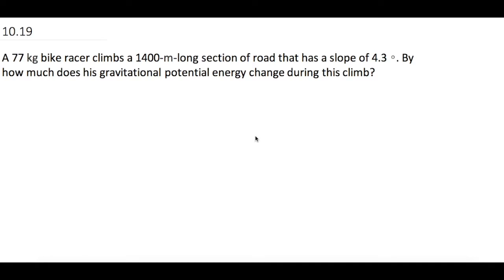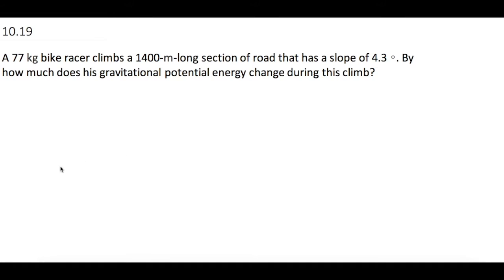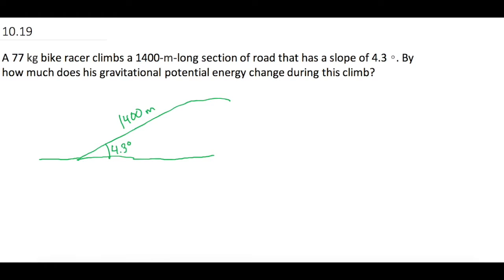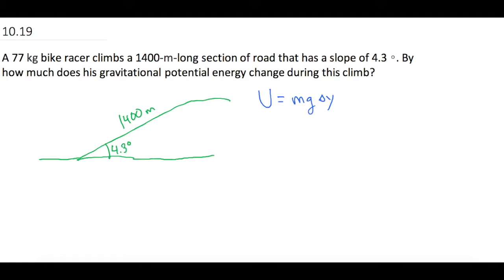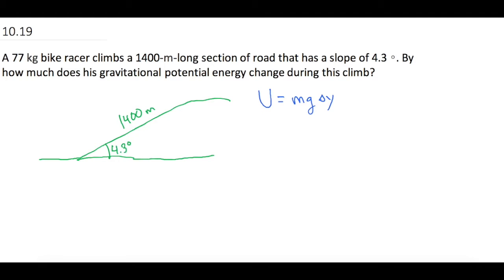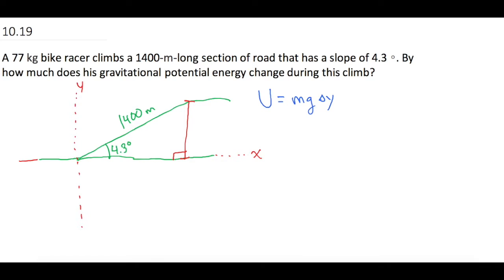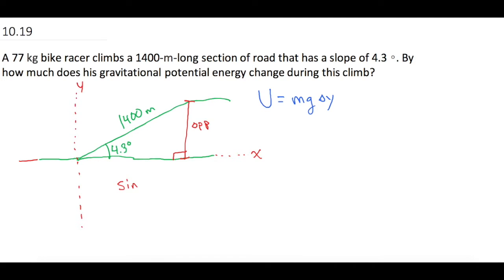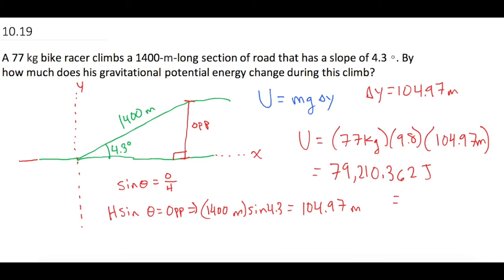Mastering Physics Solution, "A 77 kg bike racer climbs a 1400-m-long section of road that has a slop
Mastering Physics Video Solution, "A 77 kg bike racer climbs a 1400-m-long section of road that has a slope of 4.3. By how much does his gravitational potential energy change during this climb?"

In this problem we cover conservation of energy and calculate the gravitational potential energy of the biker as they climb a hill.